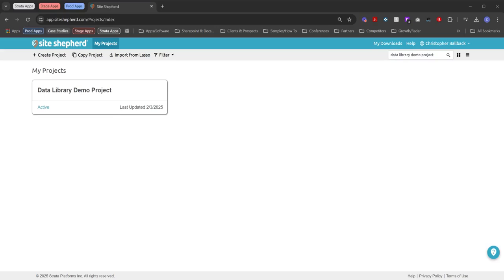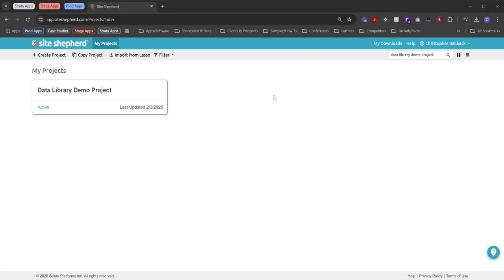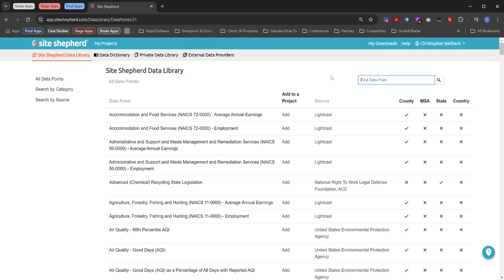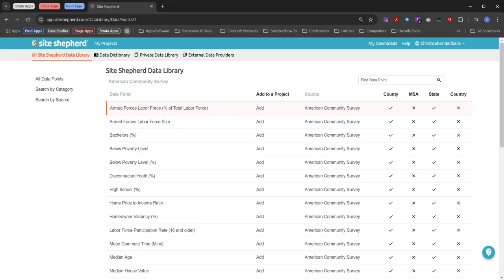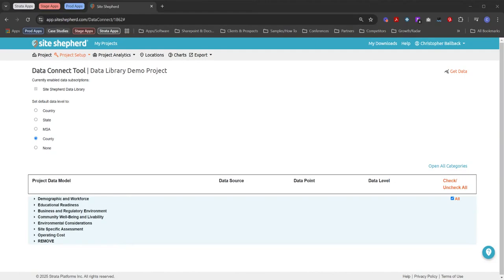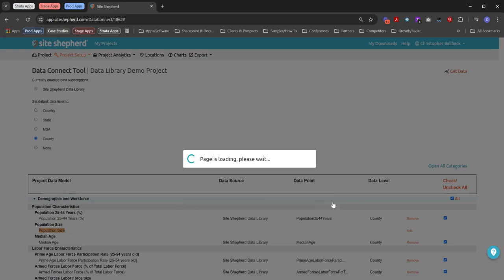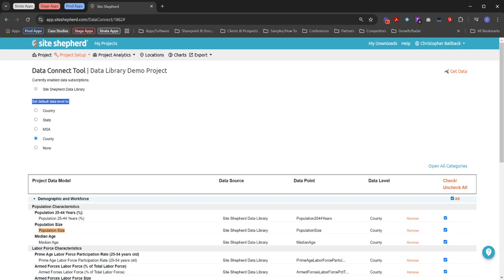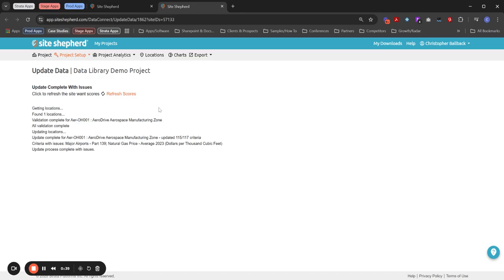Property Data & Analytics Newsletter Feb '25 - Connecting the Data Library